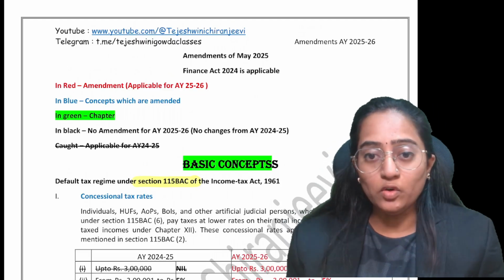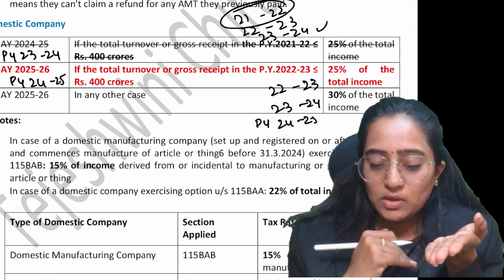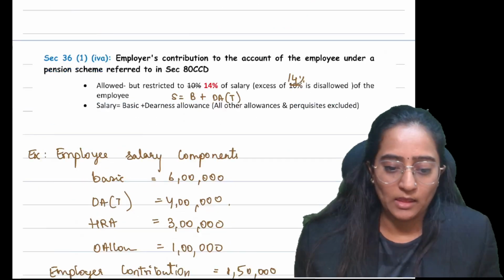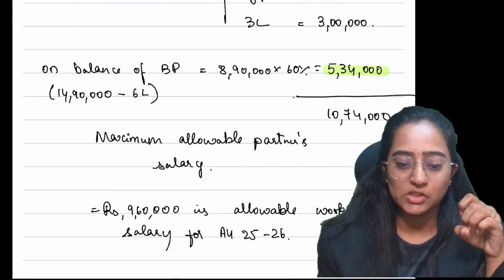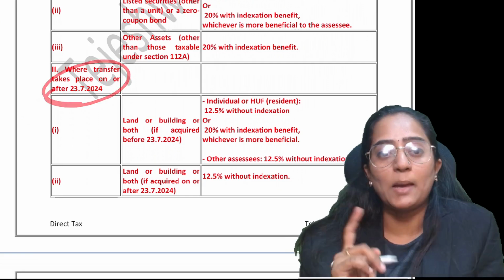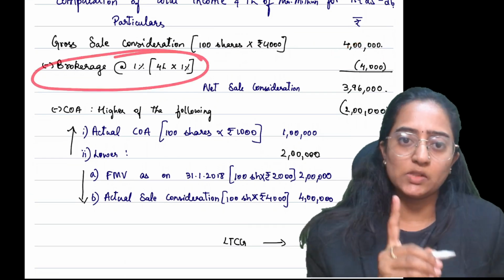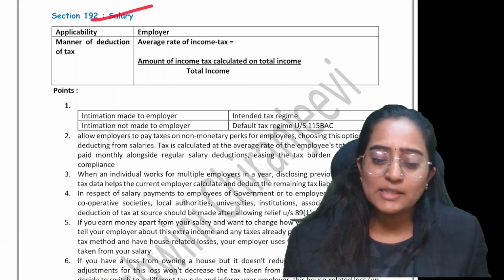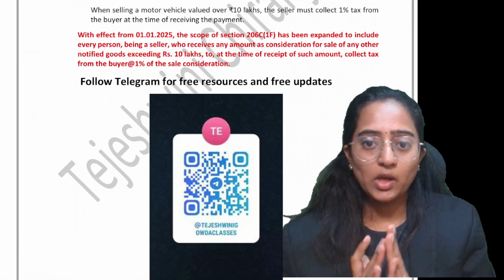Amendments detailed with examples-Direct Tax AY 2025-26 |CA CMA inter CS Exe |May 25/ Sep 25 /Jan 26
This video contains the detailed explanation of amendments with necessary examples.